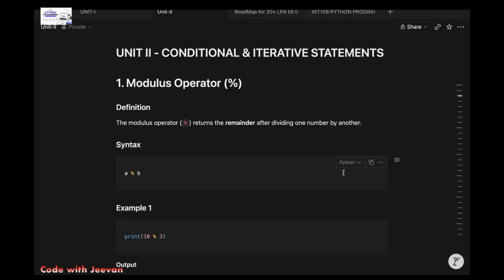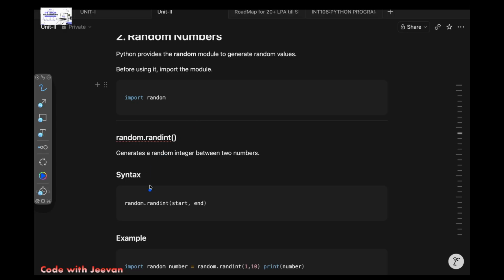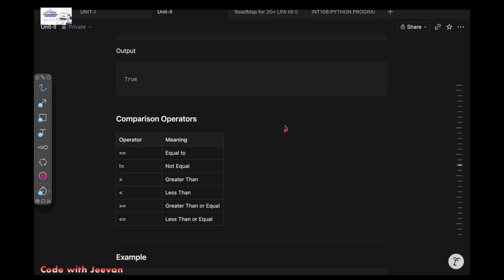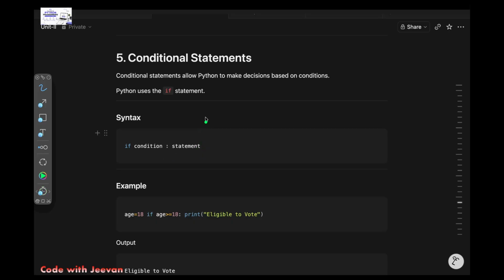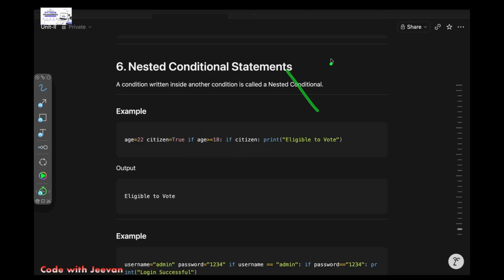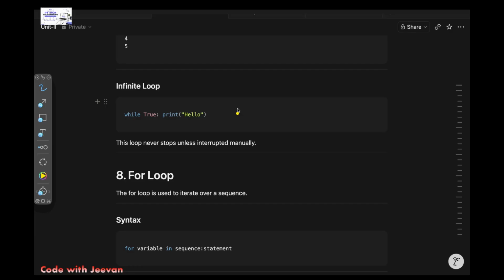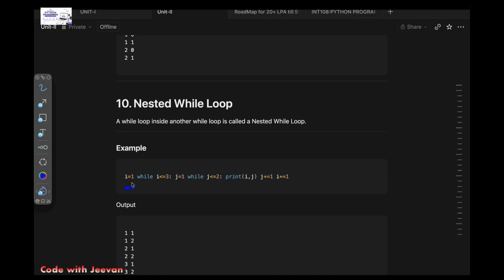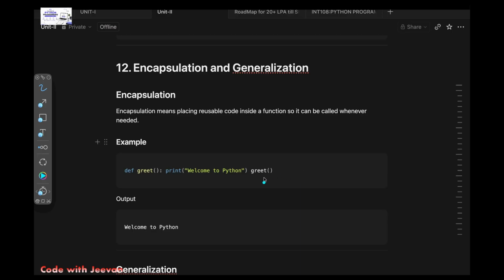Python Unit II Complete | If Else, Nested Conditions, While Loop & For Loop | Python Language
🚀 Welcome back to Code With Jeevan!

In this video, we complete Unit II of the Python Programming Complete Course. This beginner-friendly session covers Conditional Statements and Iterative Statements with simple explanations, practical examples, and VS Code demonstrations.

📚 Topics Covered:
✅ Modulus Operator (%)
✅ Random Numbers
✅ Boolean Expressions
✅ Logical Operators (and, or, not)
✅ Conditional Statements (if)
✅ if-else Statements
✅ Nested Conditional Statements
✅ While Loop
✅ For Loop
✅ Random Numbers in Loops
✅ Encapsulation
✅ Generalization

💻 Every concept is explained from scratch with easy examples, making it perfect for:
• Beginners
• College Students
• School Students

🔥 This course is completely FREE and designed to help you build a strong programming foundation.